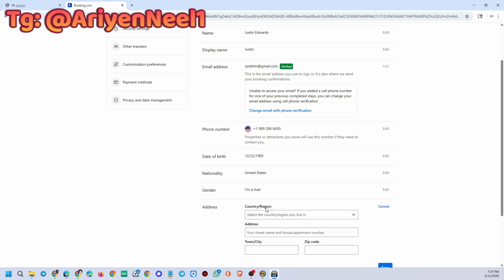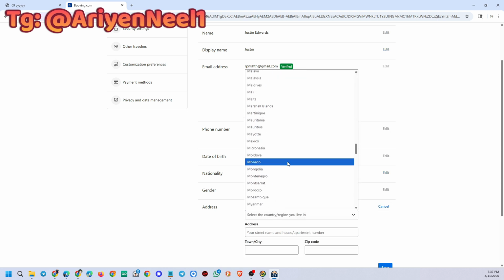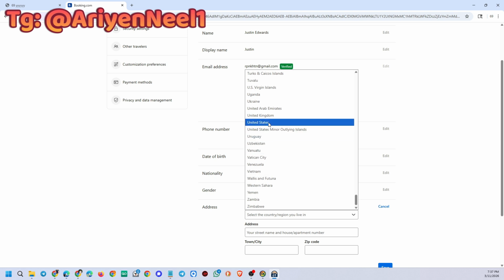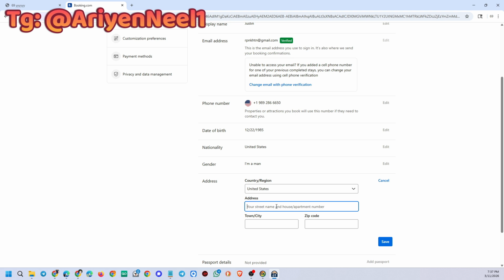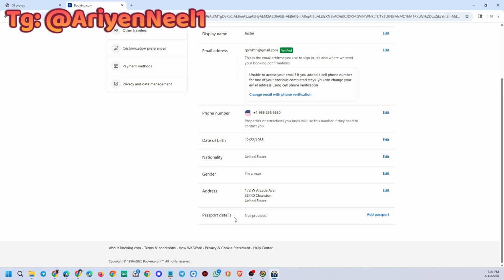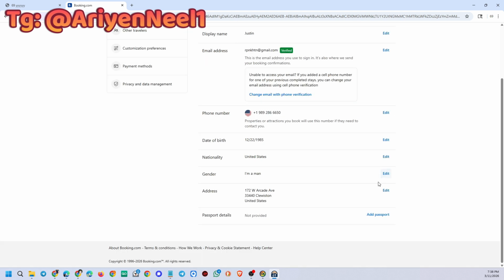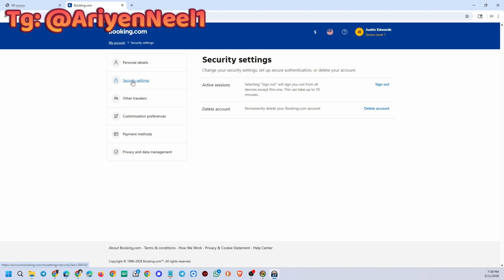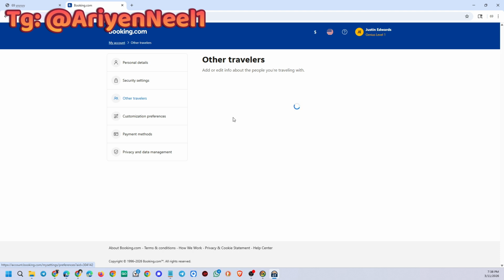How to Create a Booking.com Account | Full Setup Guide (2026)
In this video, I will show you how to create a Booking.com account step by step. If you want to book hotels, apartments, or travel accommodations online, this complete guide will help you create your account quickly and easily.